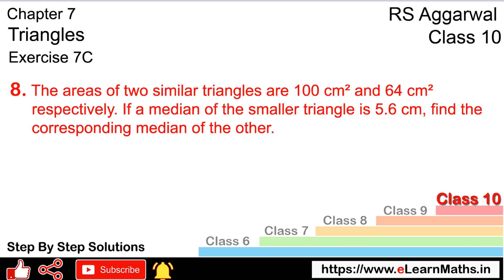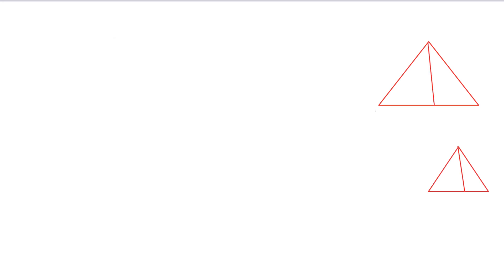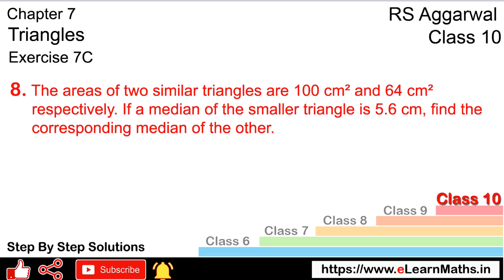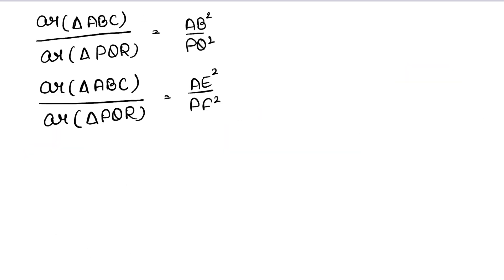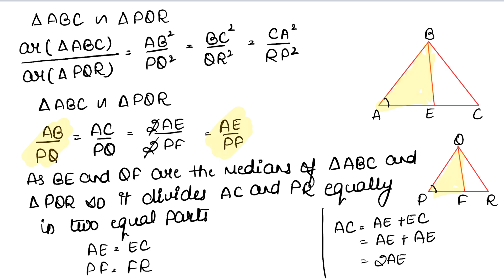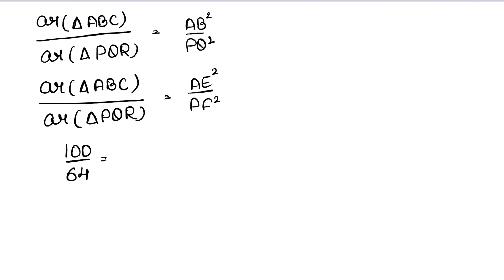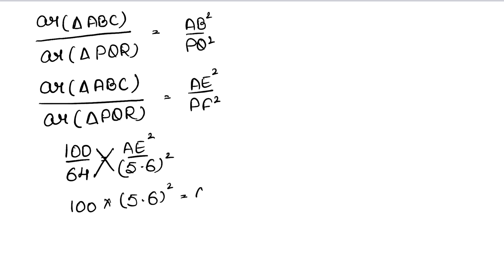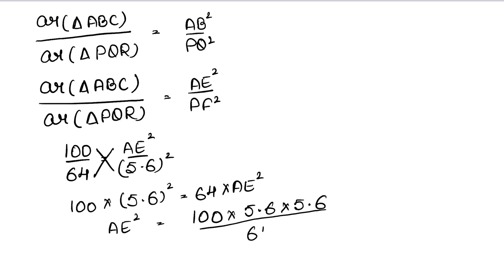Triangles | Class 10 Exercise 7C Question 8 | RS Aggarwal | Learn Maths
Book - RS Aggarwal
Class - 10
Chapter - 7 - Triangles
Exercise - 7C
Question - 8
Welcome to Learn Maths. This video will solve Question 8 of exercise 7C. Please share your queries and feedback in the comments section.

Regards,
Garima Agarwal